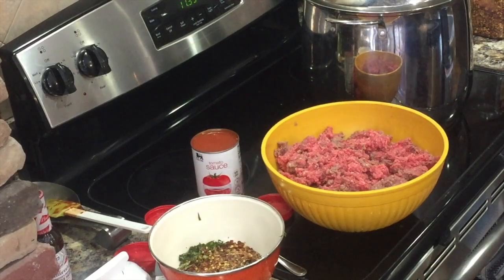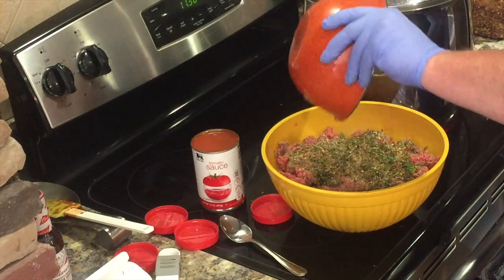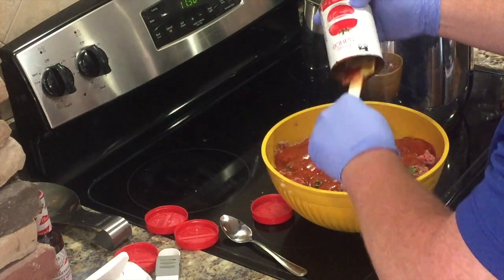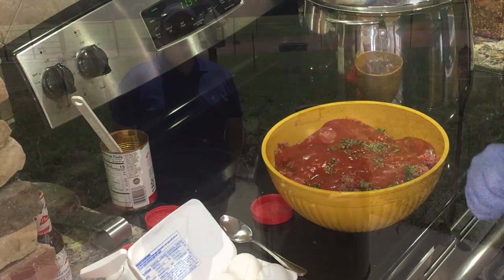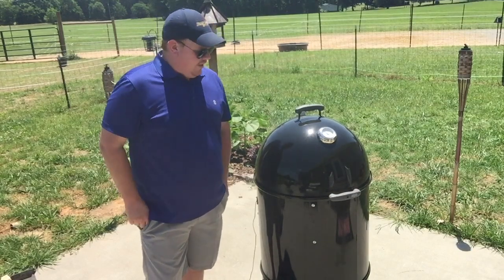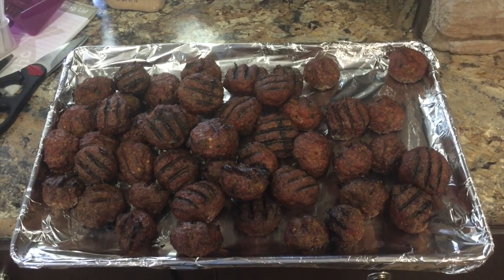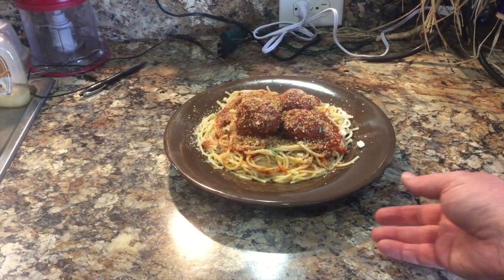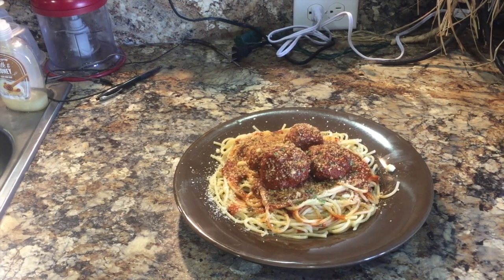Smoked Meatballs on the Weber Smokey Mountain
check out this  smokey twist on an Italian classic Spaghetti and Meatballs!

Hi everyone, while at the time this video will post my channel is only 2 weeks old I've been planning, playing around with filming and delaying the launch for several months.  this was one of my very first videos, filmed on a smartphone  so forgive the audio and video quality.  there was one section during the cook my phone ran out of memory and i didn't realize it until it was too late so there is no footage from the actual smoker!!!  After this video attempt we upgraded our equipment and hope you enjoy this very early video and future cooks to come.

the spaghetti recipe  is split up into the sauce and then the meatballs...Enjoy!

The Sauce:
5 big cans of tomato sauce (28oz i think)
1 can tomato puree
1 can tomato paste
1 garlic bud
1/4 cut sugar
2 heaping TBS italian seasoning
2 heaping TBS Oregano
2 heaping TBS Basil
2 TBS garlic powder or granulated (whatever you have works)
1 TBS crushed red pepper (or more depending on your taste)
1/2 +  cup Parmesan cheese (if added early could burn on the bottom of the pan... add near the end

The Balls:
4-5 Lb hamburger ( I like anything 80-90%)
1/2 cut Parmesan cheese
2 heaping TBS italian seasoning
2 heaping TBS Oregano
4 Egg  (i used 6 egg because i was afraid of them breaking on the grill
 worked great!
1 tsp Black pepper
2 TBS crushed red pepper
1 14oz can of tomato sauce

simmer the sauce apron 3-5 hours depending on if you cook the meatballs in the sauce or on a grill.  If cooked in sauce simmer until meatballs are fully cooked and no longer releasing grease